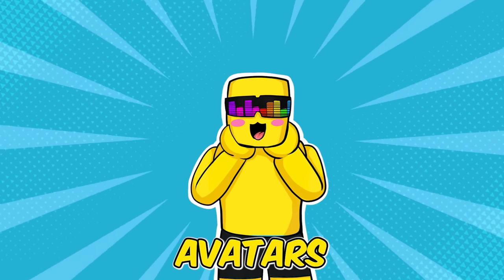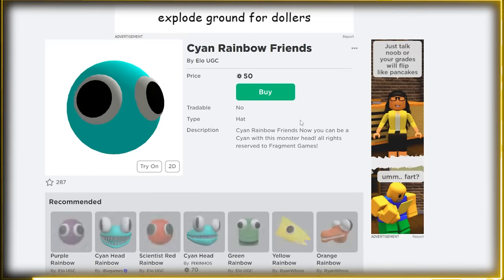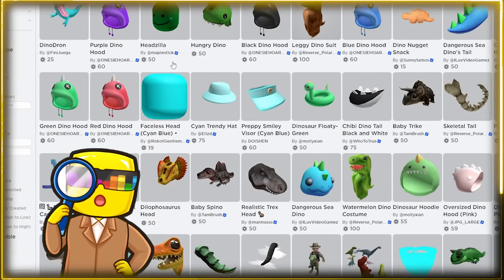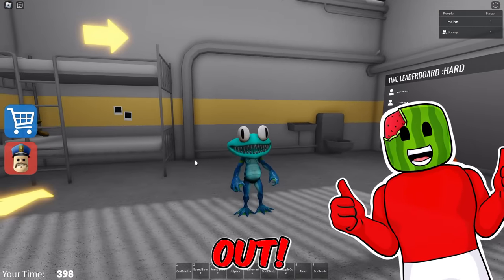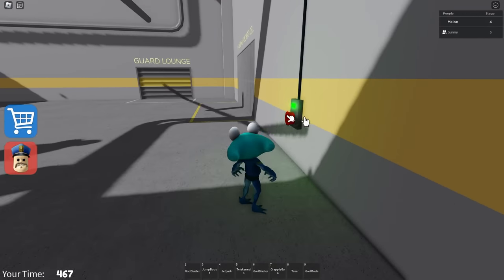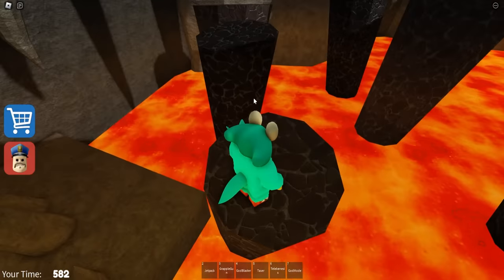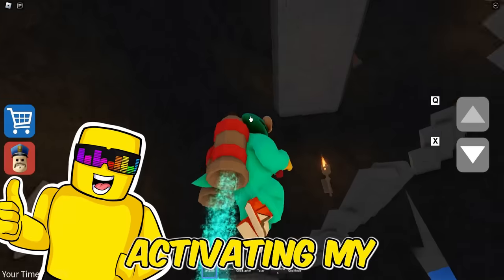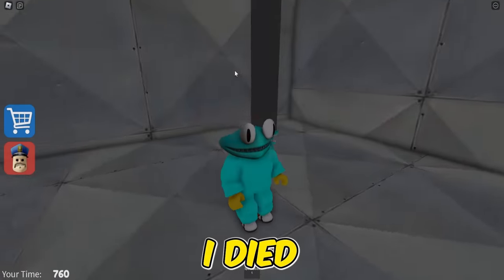MAKING Rainbow Friends CYAN A ROBLOX ACCOUNT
Rainbow Friends Cyan HAS a ROBLOX ACCOUNT?
Melon and Sunny make Cyan the BEST Roblox account EVER, then play an escape obby!